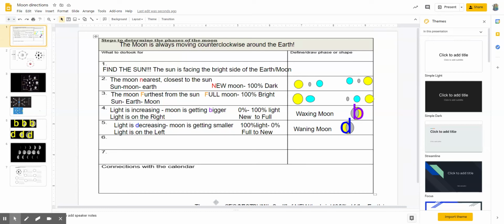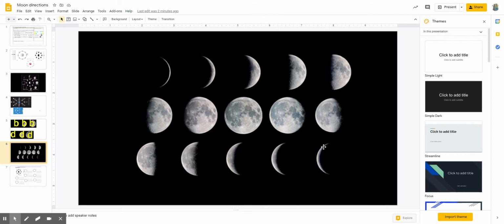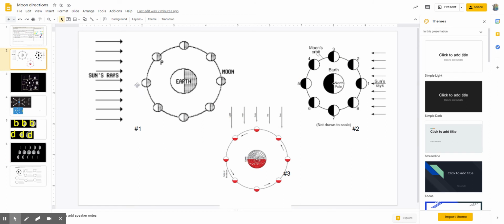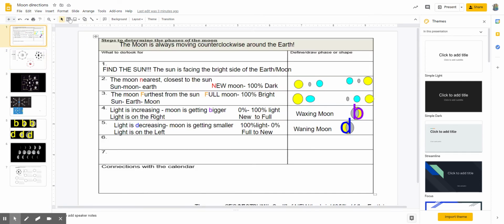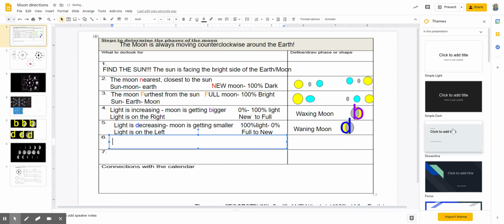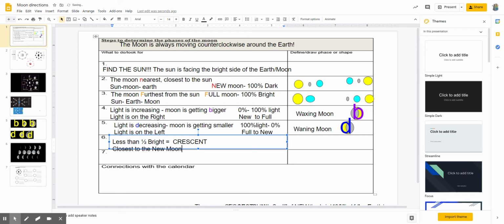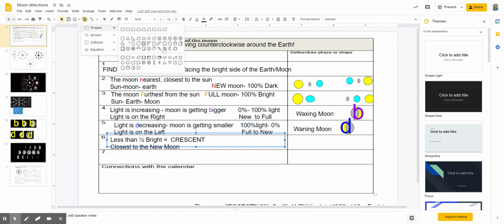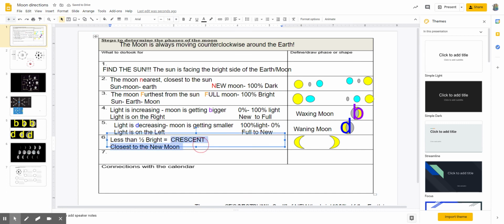Moon directions - #6 Crescent Moon